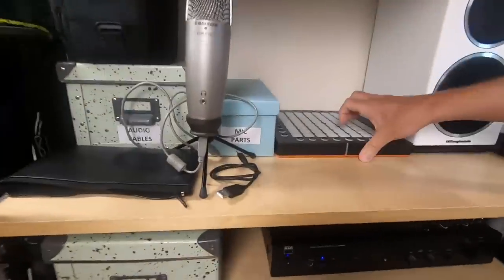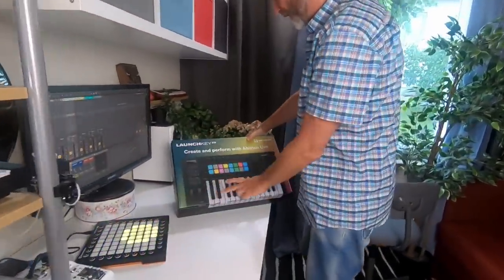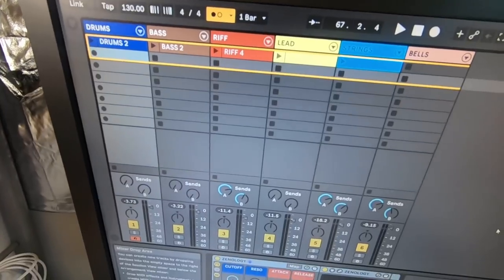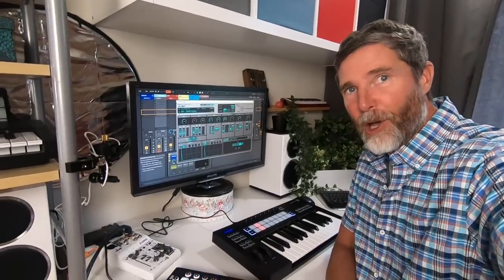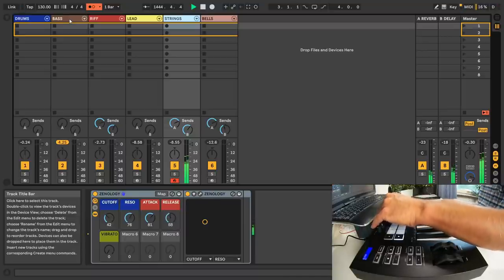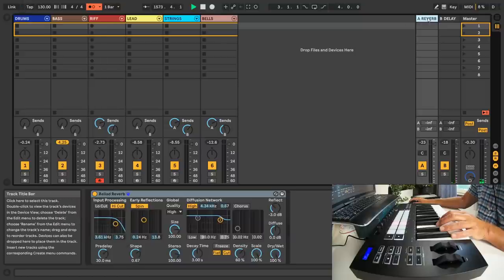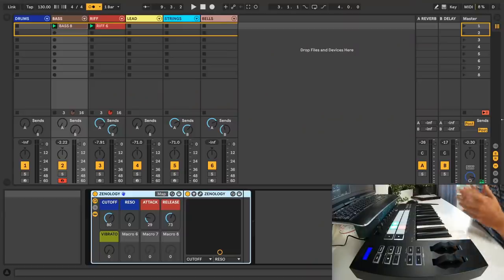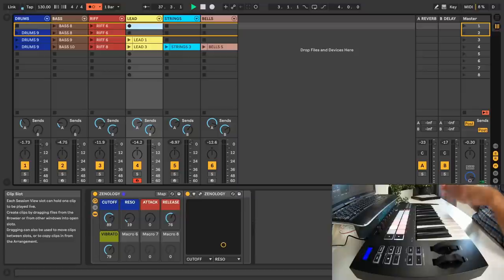NOVATION LAUNCHKEY Mk3 with ABLETON demo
Unboxing, tutorial and first-impressions review of the brand new NOVATION LAUNCHKEY 25 MK3 USB MIDI KEYBOARD CONTROLLER. We'll use it to make a synthwave style track using ABLETON LIVE 10 and the newly released ROLAND ZENOLOGY JX-8P Model Bank for ZENCORE.